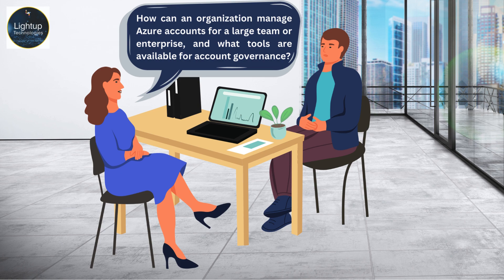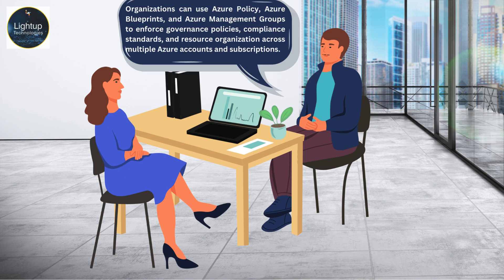Microsoft Azure Interview book Chapter 1 - Questions & Answers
Welcome to Chapter 1 of our Microsoft Azure Interview Book series, where we dive into the essential questions and answers related to Microsoft Azure. This chapter is designed to provide you with a comprehensive understanding of the fundamental concepts of Azure, a leading cloud computing platform by Microsoft. Whether you're preparing for an interview, aiming to earn a certification, or just looking to deepen your knowledge of cloud services, this video offers valuable insights that will help you excel.

We begin this chapter by introducing the basics of Microsoft Azure. Azure is a cloud computing platform that provides a wide range of services, including computing, storage, databases, networking, and more. It enables businesses to build, deploy, and manage applications through Microsoft’s global network of data centers. Understanding what Azure is and its role in modern IT infrastructures is crucial for anyone entering the field of cloud computing.

One of the first questions often asked in interviews is, "What is cloud computing?" We start by explaining the concept of cloud computing, which is the delivery of computing services over the internet, allowing for flexible resources, faster innovation, and economies of scale. We break down the different types of cloud computing—public, private, and hybrid—and explain how Azure fits into these models. This foundational knowledge sets the stage for understanding Azure's capabilities.

Next, we delve into the core components of Microsoft Azure, such as Virtual Machines (VMs), Azure Storage, and Azure Networking. These components are essential building blocks for any Azure-based solution. For instance, Virtual Machines provide scalable computing resources, while Azure Storage offers secure and scalable storage options. Azure Networking ensures secure and efficient connectivity between resources. We explore how these components work together to create robust and scalable cloud solutions.

We then discuss the different service models offered by Azure, including Infrastructure as a Service (IaaS), Platform as a Service (PaaS), and Software as a Service (SaaS). Each model serves different purposes and is suited for various use cases. For example, IaaS provides basic cloud infrastructure, such as VMs and storage, while PaaS offers a platform for developing and deploying applications. SaaS delivers fully managed applications over the internet. Understanding these service models is crucial for choosing the right Azure services for your specific needs.

Another important topic covered in this chapter is Azure's global infrastructure. Microsoft Azure operates through a network of data centers located around the world, providing high availability, fault tolerance, and disaster recovery capabilities. We discuss the concept of Azure regions and availability zones, which are designed to ensure that services remain online even in the event of hardware or software failures. This understanding is vital for designing resilient and globally distributed applications.

Security is a top priority in cloud computing, and Azure offers a wide range of security features to protect data and applications. We explore key security concepts in Azure, such as Azure Active Directory (Azure AD), role-based access control (RBAC), and encryption. Azure AD is a cloud-based identity and access management service, while RBAC allows you to assign specific permissions to users and groups. We also touch on compliance certifications and how Azure helps organizations meet regulatory requirements. Knowing these security features is essential for managing secure cloud environments.

We then move on to discussing Azure's pricing and cost management. Understanding Azure’s pricing model is important for optimizing costs and ensuring that cloud resources are used efficiently. We explain the pay-as-you-go pricing model, reserved instances, and the Azure cost management tools that help you monitor and control your spending. Being able to manage costs effectively is a valuable skill in any cloud-related role.

Another key area covered in this chapter is Azure DevOps, which is a set of development tools and services for planning, developing, testing, and delivering software. We discuss how Azure DevOps integrates with other Azure services and supports continuous integration and continuous deployment (CI/CD) pipelines. This section is particularly useful for those involved in software development and looking to leverage Azure for efficient DevOps practices.

We also explore common scenarios where Azure is used, such as hosting web applications, running big data analytics, and implementing machine learning models. Understanding these real-world applications helps you see how Azure can be leveraged to solve various business challenges. This knowledge is important for answering scenario-based questions in interviews.